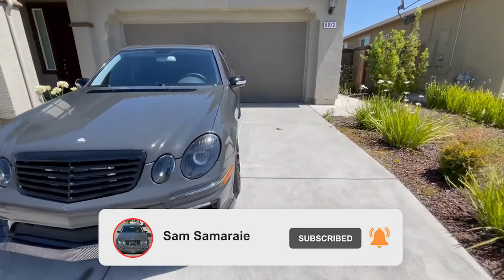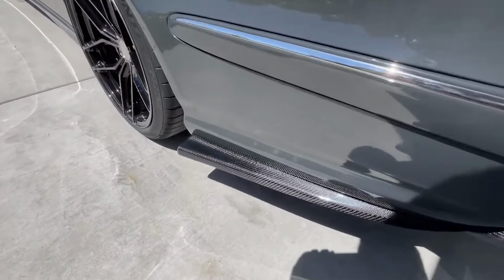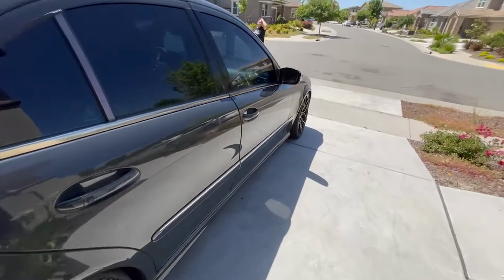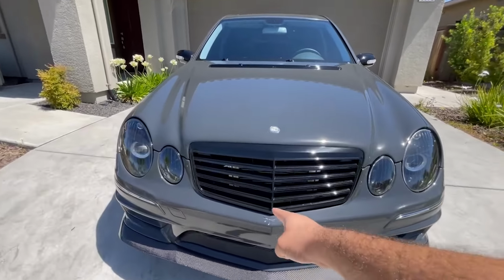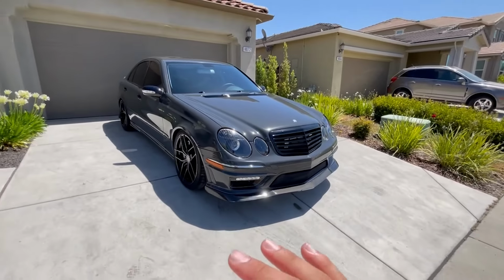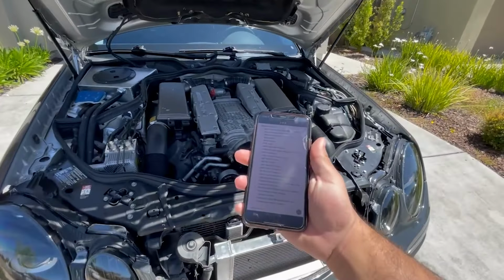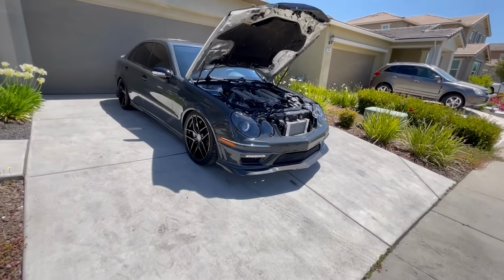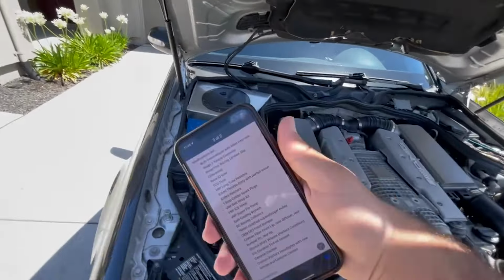MOD LIST OF MY SUPERCHARGED E55 AMG ($15,000+)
In this video, I will be showcasing the Modifications that I have done on my Slade Gray W211 E55 AMG. This car is one of a kind in my opinion. It's not your typical E55, It's pushing almost 650HP, bunch of carbon fiber goodies, custom headlights, Built Stage 2 Transmission, Racing Limited-Slip Differential, and other quality modifications.

Modifications list:
Built Transmission with Billet Internals
Stage 2 Torque Converter
WaverTrac Racing Limited-Slip Differential
Race IQ tune
TCU Tune
VRP Long Tube Headers
82MM Throttle Body with ported snout
630cc Injectors
1 Step Colder Spark Plugs
VRP Belt Wrap Kit
VRP ICE TANK
VRP Super Flo Pump
Split Cooling System
BC Racing Coilovers
76mm clutched supercharger pulley
OEM E63 Front Bumper
Carbon Fiber Front Lip, rear diffuser, rear bumper fin, rear lip
Stance SF03 Wheels (Perfect Condition)
5% Ceramic Tint all around
Ceramic Coated
Custom Factory Headlights with new lenses and Ceramic Coated

This vehicle was built to have a whipple supercharger installed but, I'm taking a different route with this car.